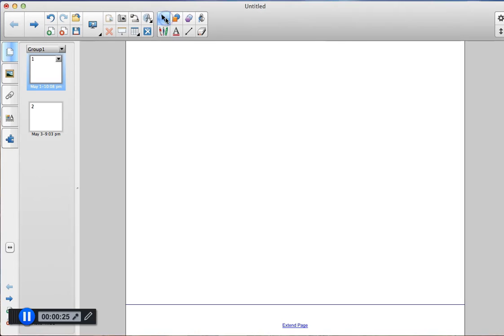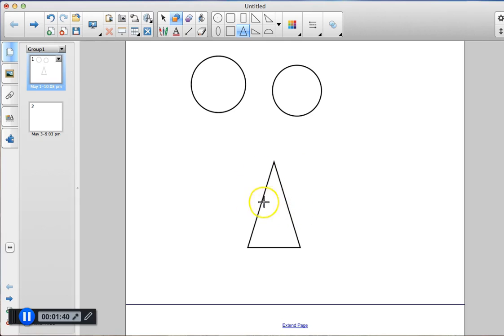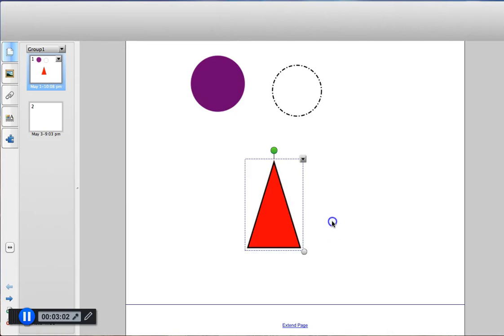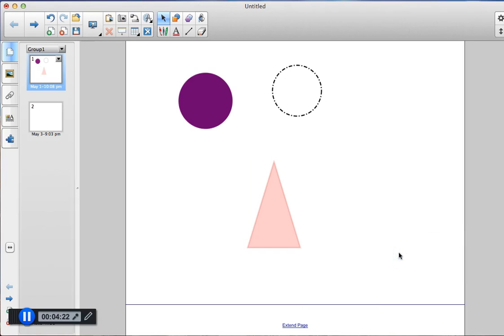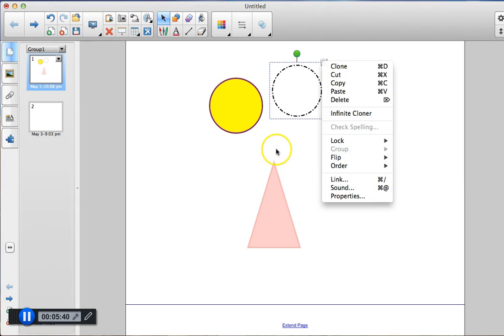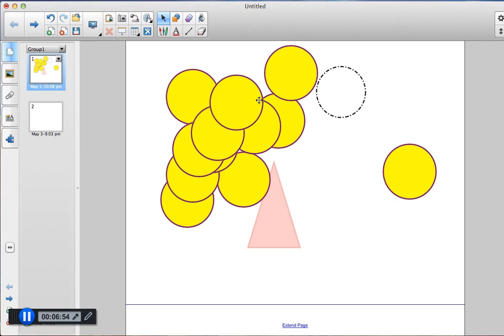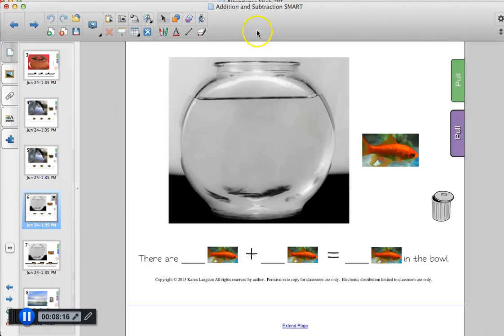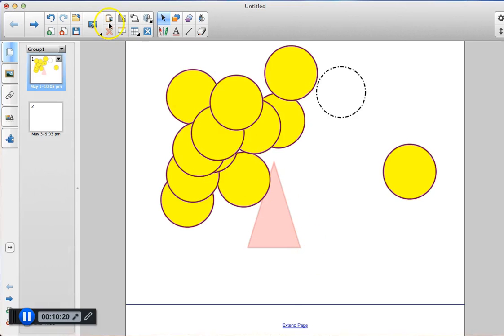SMART Notebook - Object Locking and Cloning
This is a tutorial on how to create objects on SMART Notebook, edit the objects, lock them, allow them to be moved, and clone them. I also provide some examples of how cloning an object would be useful for teachers.